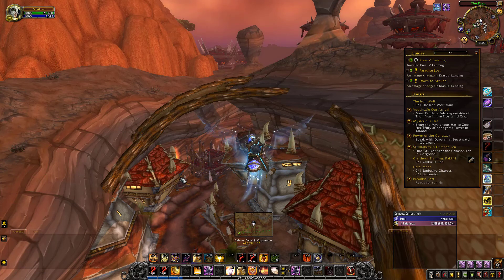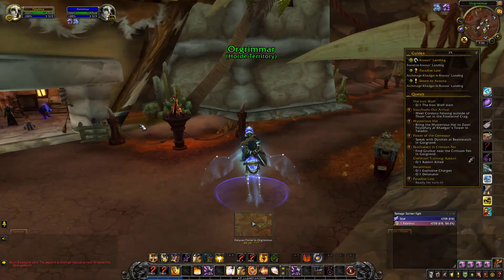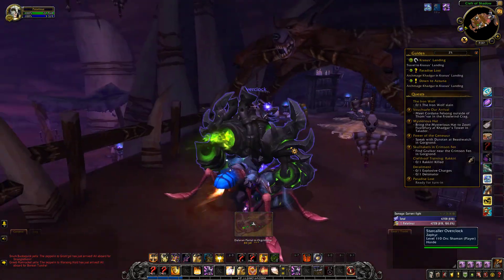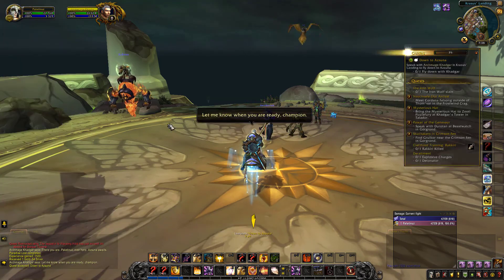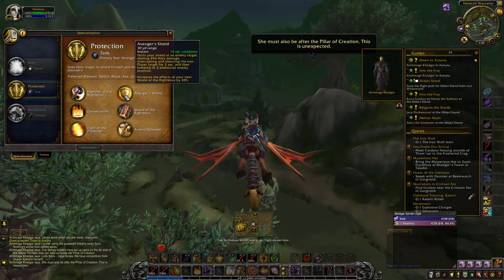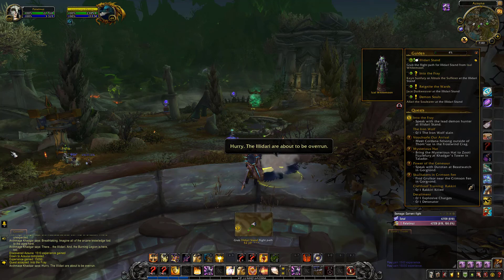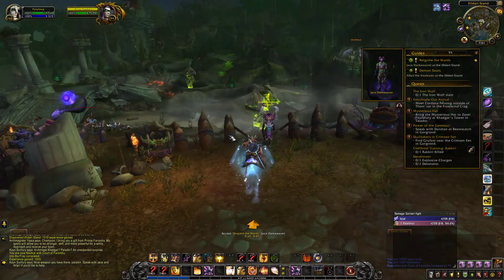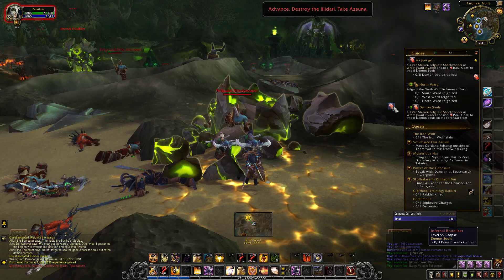Playing WoW - Paladin Leveling from Levels 100 to 110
In this series I will be leveling my Paladin toon  from  Levels 100 to 110